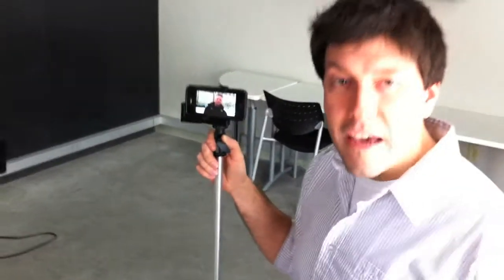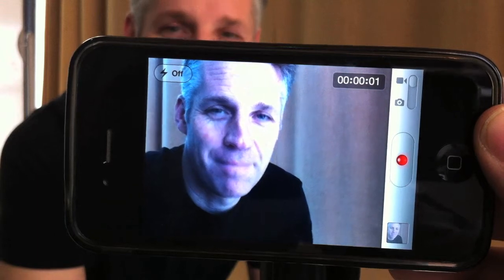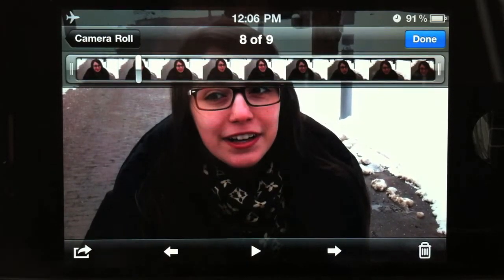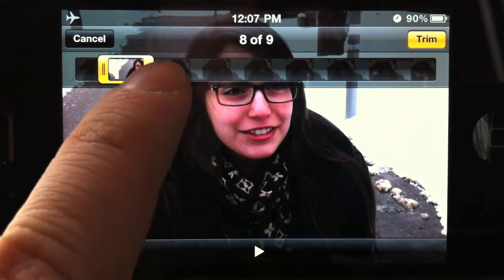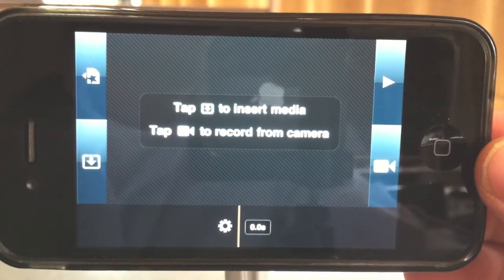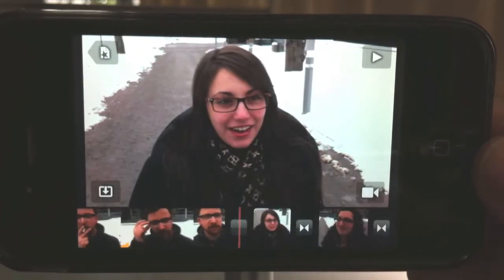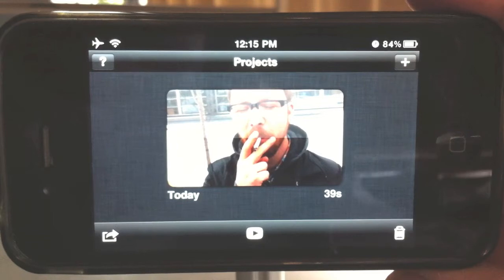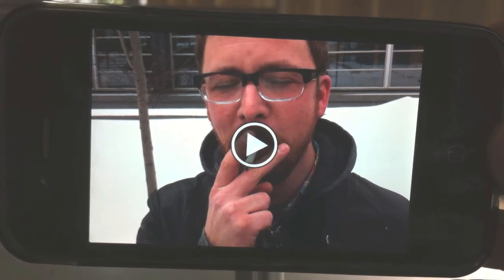iPhone 4-iPilot 12 min version-2012